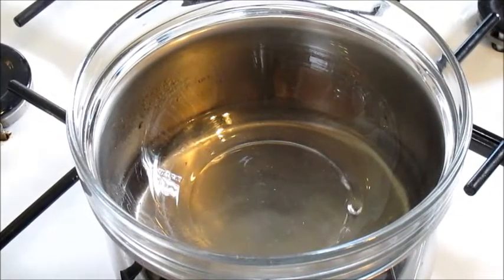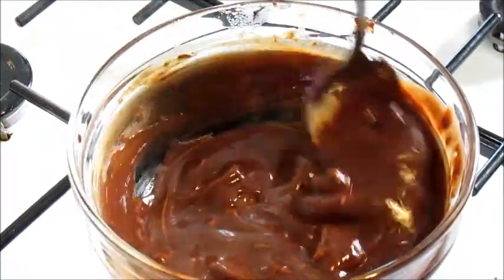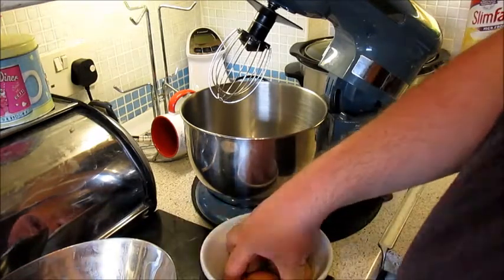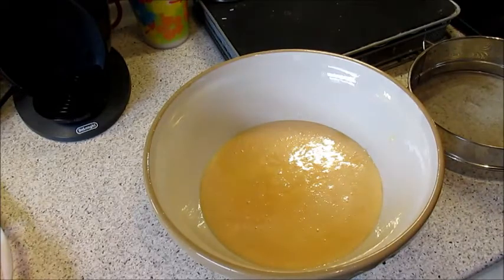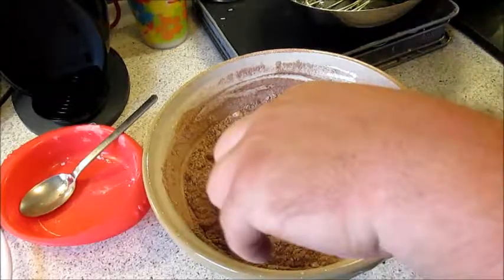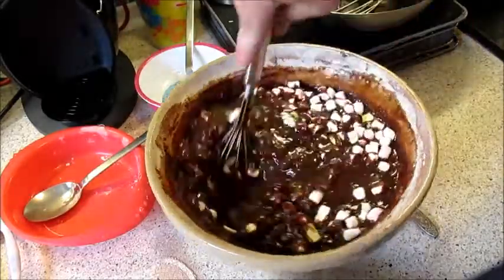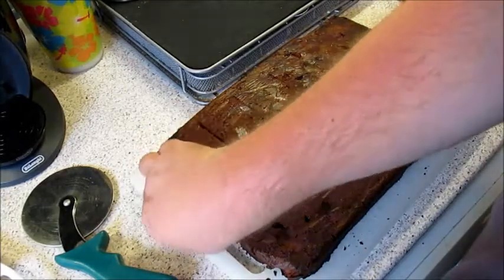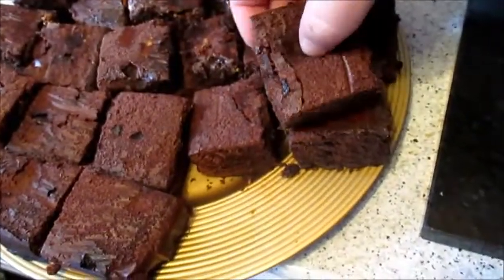Marshmallow Brownies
Total Time 45m /Prep Time 20m /Bake Time 25m /Serves 16 /
Skill Level Easy/ Dietary Needs NF:

Utensils
13x9 rectangular baking tin
Saucepan

Ingredients:
21g Fruit Bowl Yogurt Raisins
320g Butter (Unsalted)
180g Dark Chocolate
125g Cocoa Powder
180g Plain White Flour
450g Caster Sugar
6 Egg(s)
100g White Chocolate
75g Marshmallows

Method:
(1) Preheat the oven to 160°C (140°C Fan /gas mark 3)

(2) Melt the dark chocolate and butter on a low heat over pan of simmering water, stirring occassionally until the chocolate has melted.

(3) Using a food mixer, whisk the eggs and sugar together until well combined.

(4) Once the chocolate and butter has melted, leave to cool for 5 minutes and add to the egg mixture. Mix together until all of the ingredients are combined.

(5) Sieve the flour and cocoa powder into the egg mixture.

(6) Chop the white chocolate into small pieces and add to the mix along with the yogurt raisins and marshmallows.

(7) Pour mixture into a tray lined with baking parchment.

(8) Bake for 25-30 minutes or until a skewer comes out clean when inserted into the middle.

(9) Once cooled cut into rectangle squares.